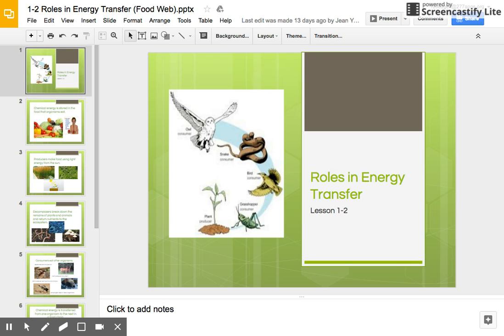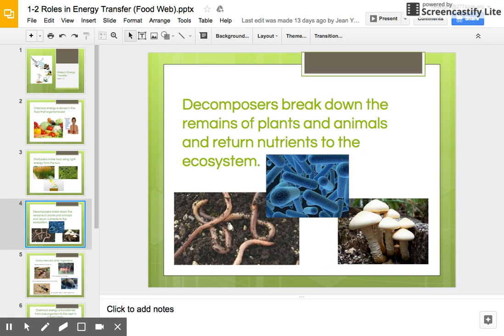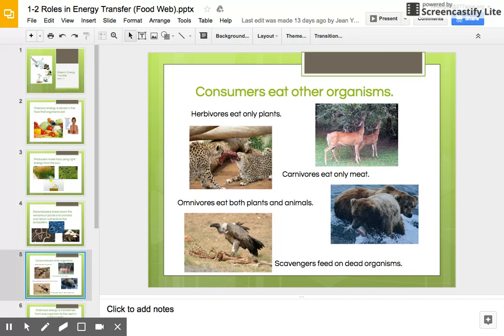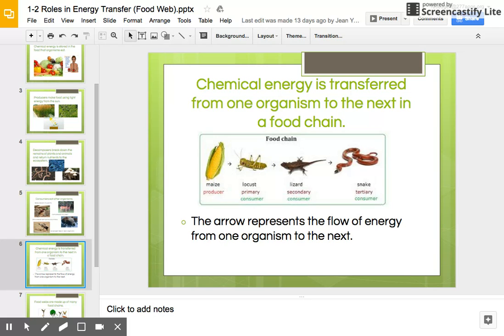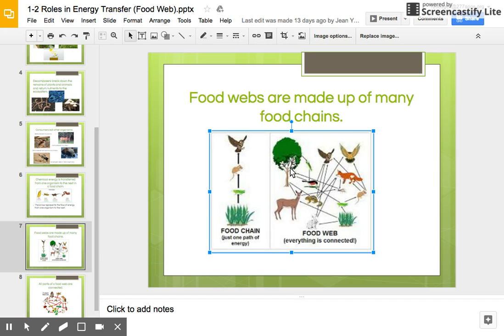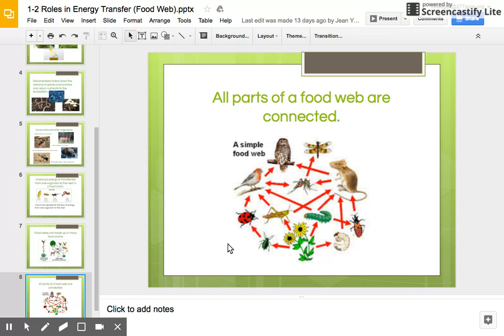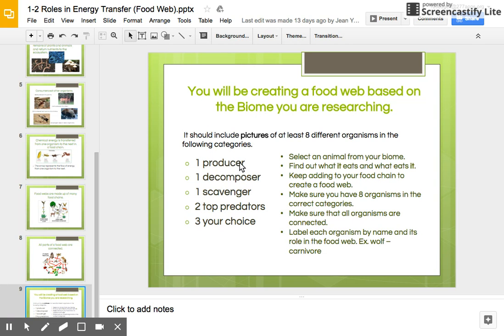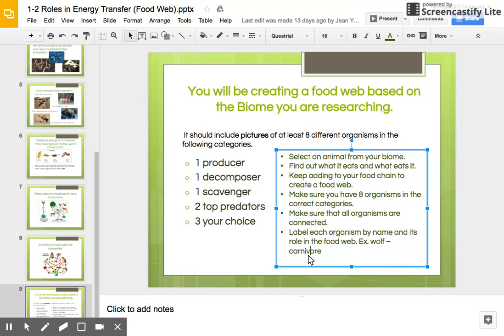D 1.2 Roles in Energy Transfer (Food Web)